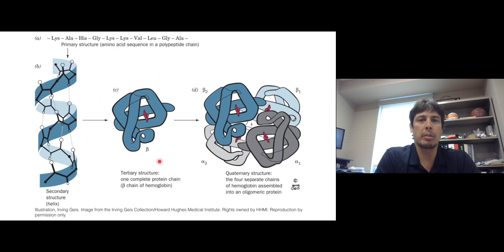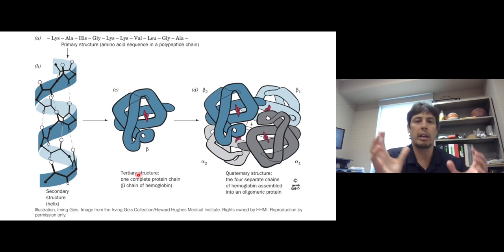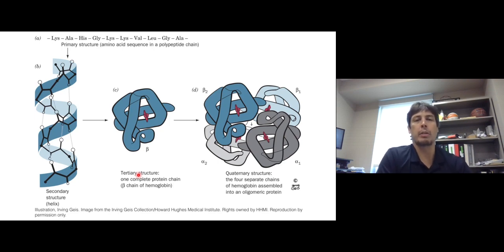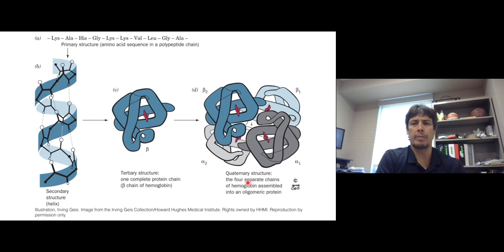Topic 5 2 Levels of protein structure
Review of primary, secondary, tertiary, and quaternary structure